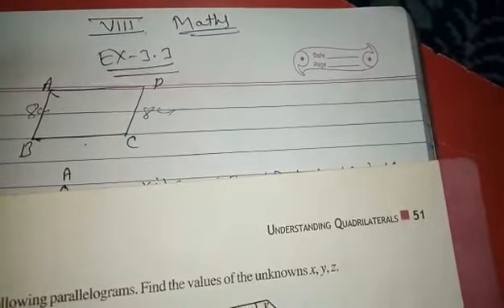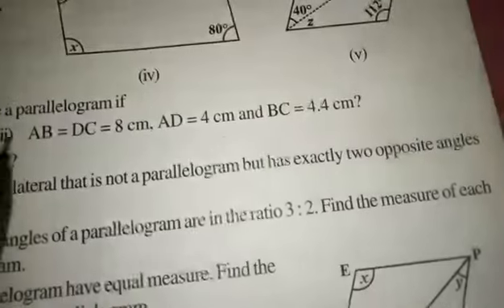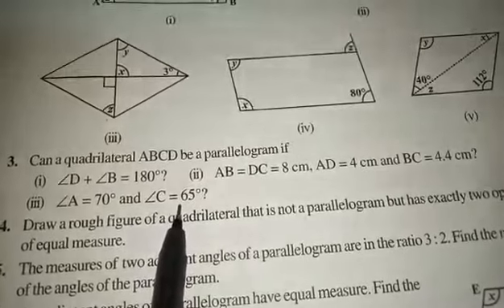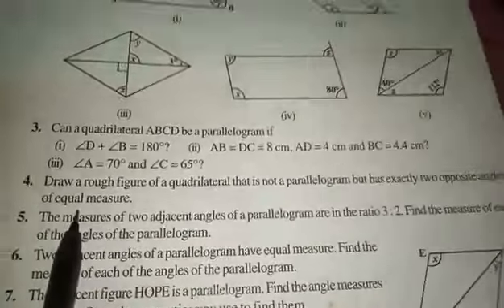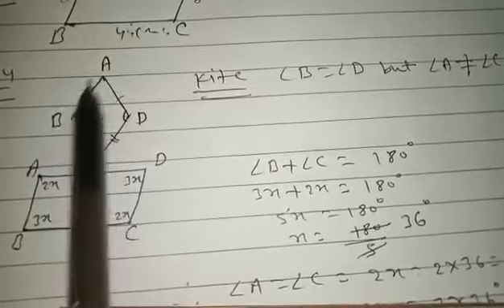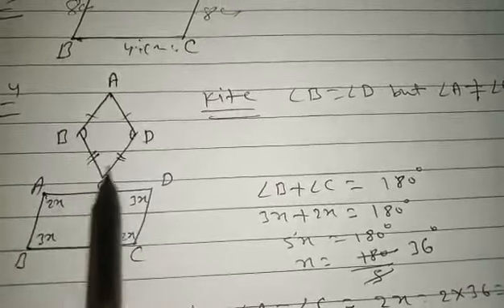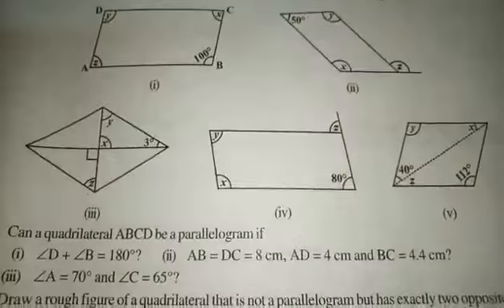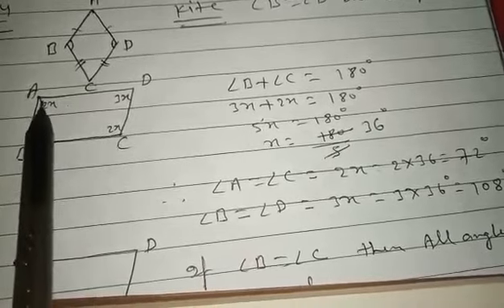Understanding quadrilaterals exerincise 3.3 class 8